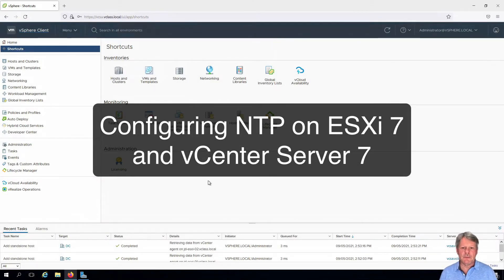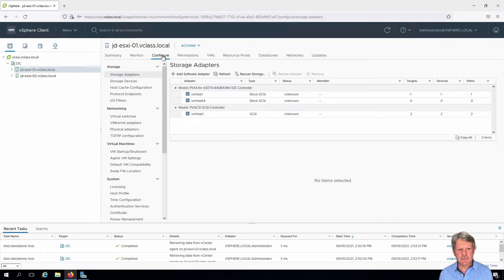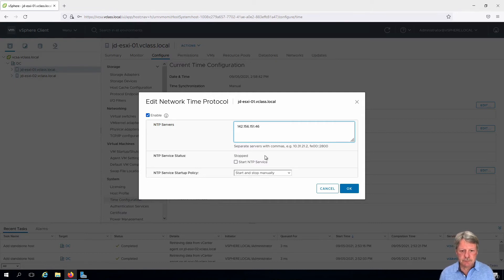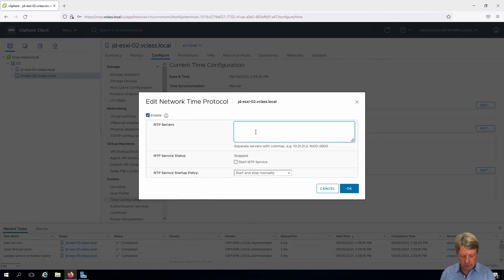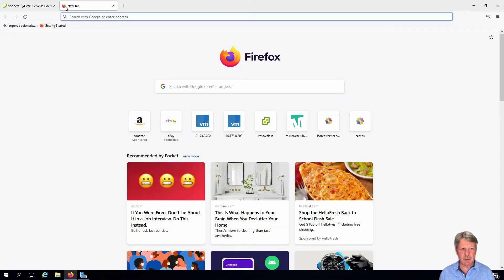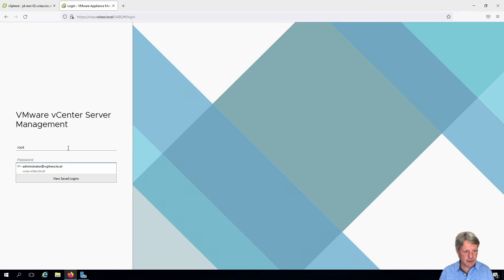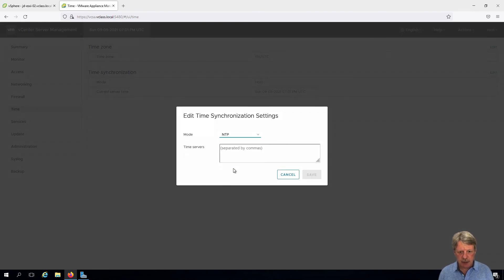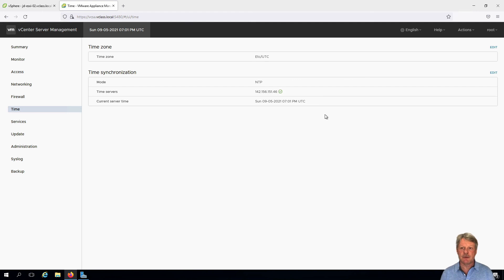Configuring NTP on vSphere 7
This video demonstrates NTP on ESXi hosts and vCenter Server in vSphere 7.